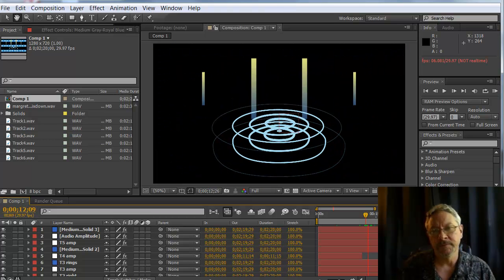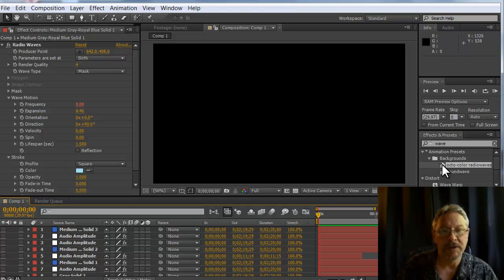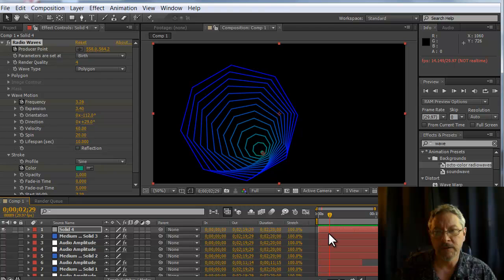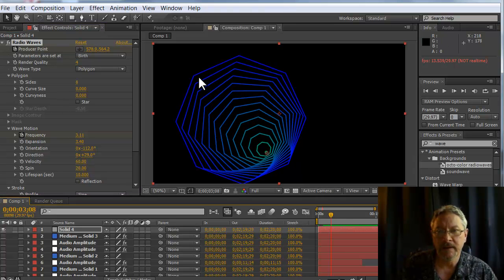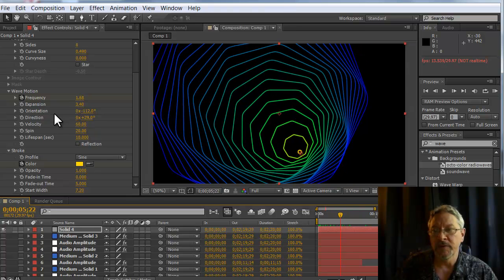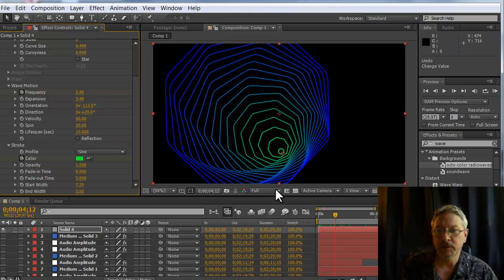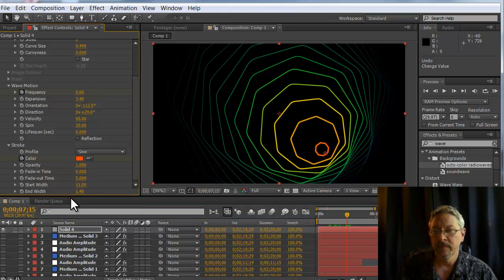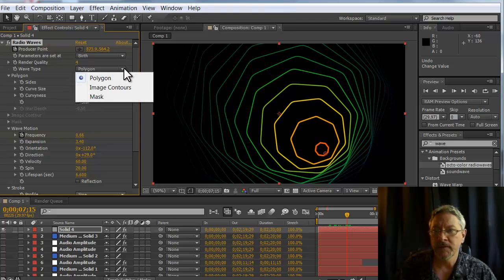Radio Waves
A thorough look at the Radio Wave generator effect parameters in After Effects